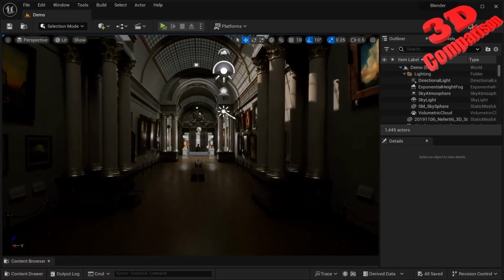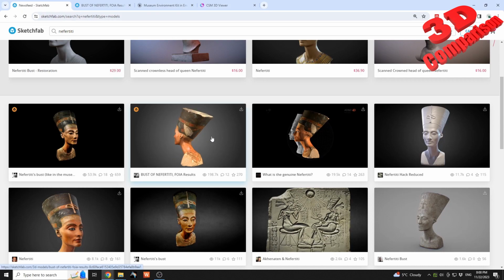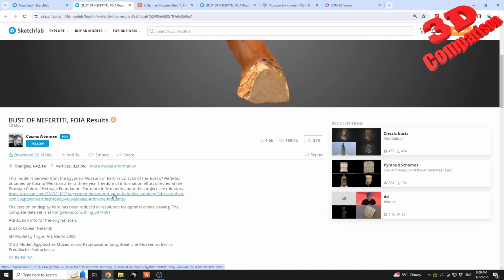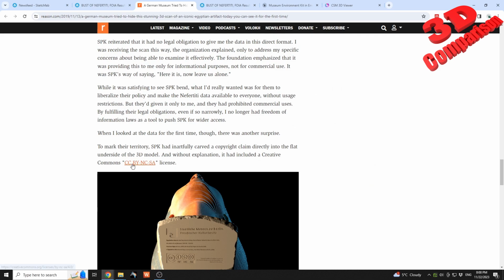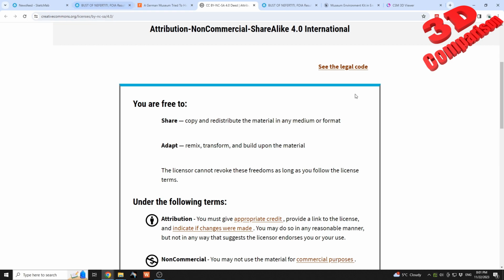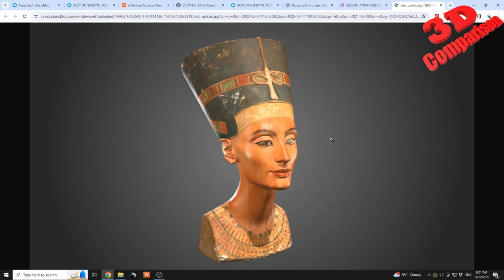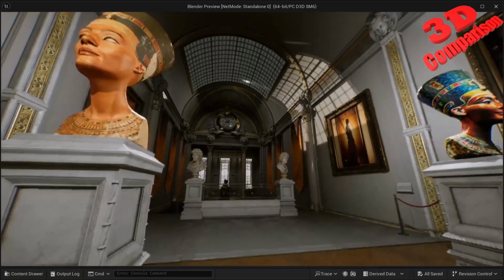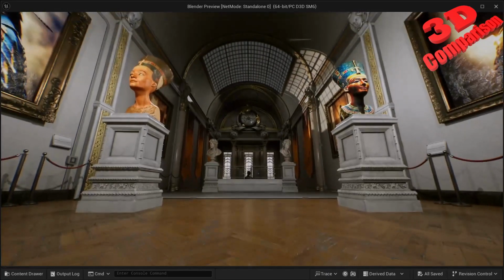Unleashing the Power of AI-Generated 3D Worlds